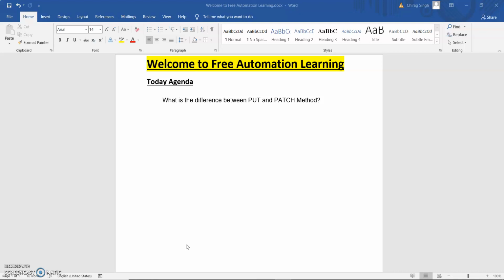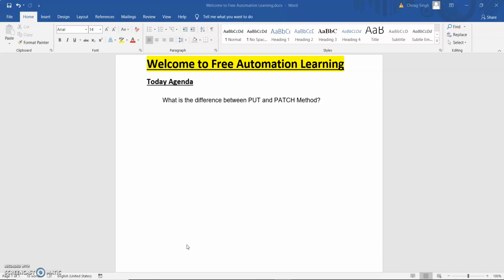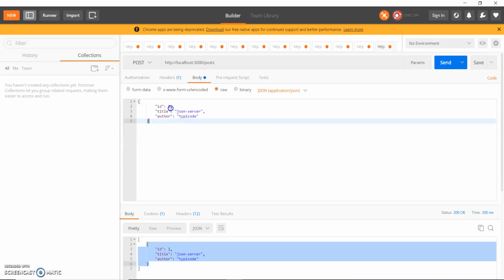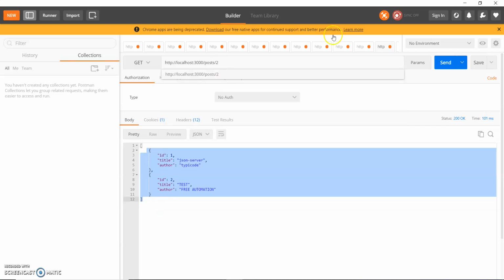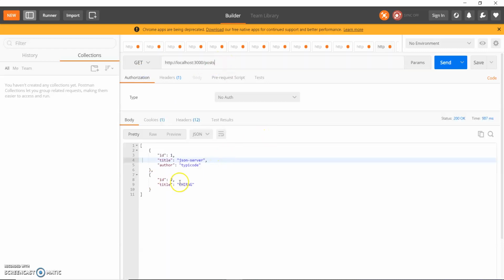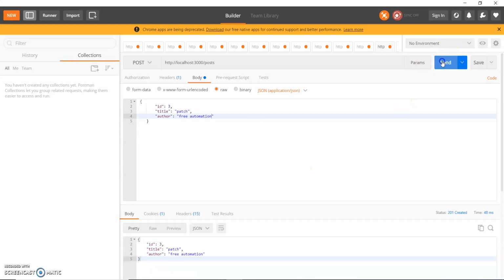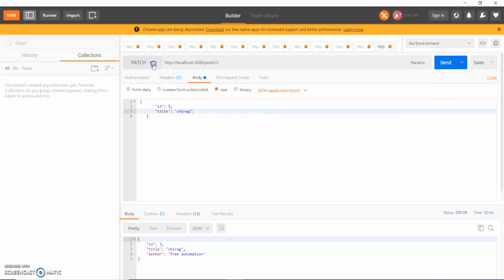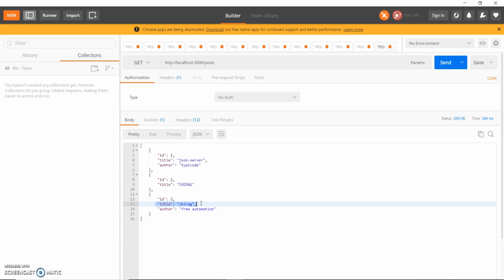Rest-Assured : What is difference between PUT and PATCH Method : Tutorial 18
How to perform PUT Method in RestAssured